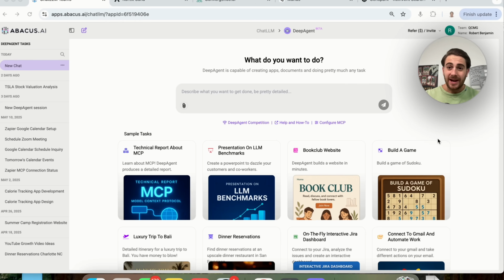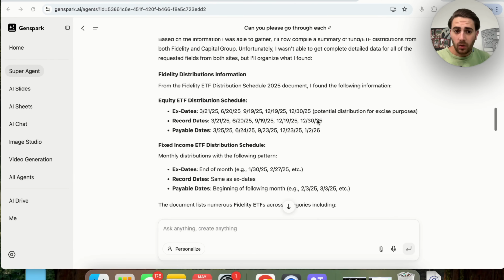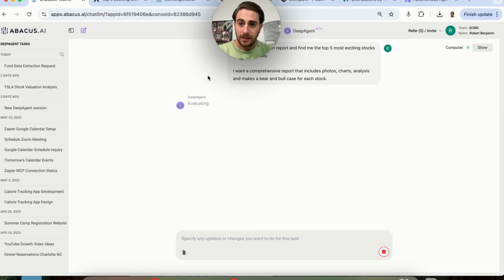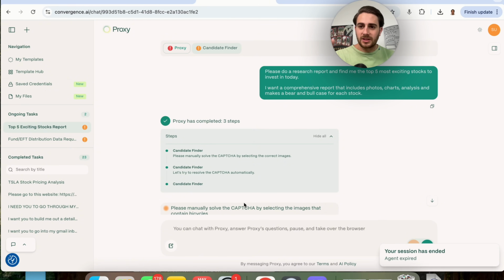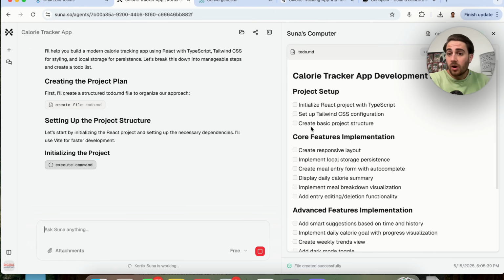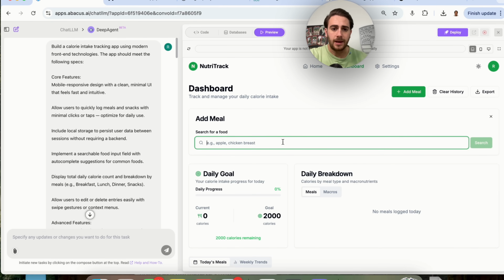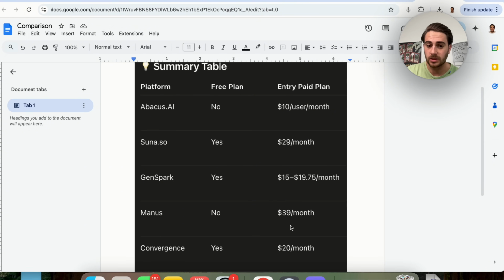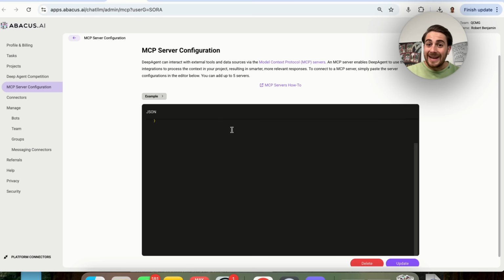I Tested Every AI Automation Agent To Find The Best One (not what you think)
In this video I test every AI automation agent to find out which one is the best. To make this video I used DeepAgent by abacus AI, Manus AI, Genspark AI, Convergence AI and Suna AI. You can find the details for those below

Want to see what else you can get with CodeLLM? Check this out